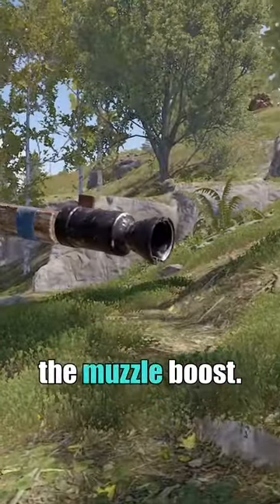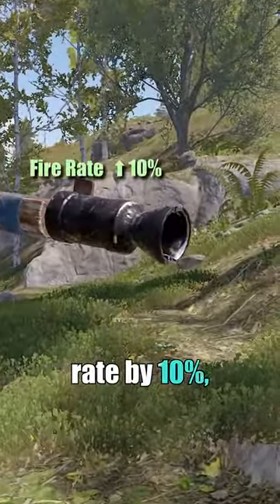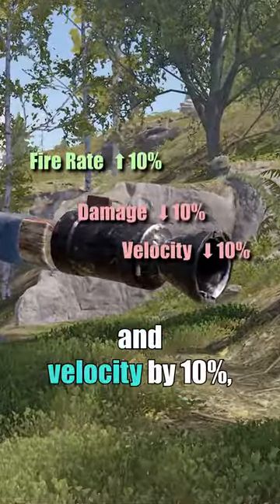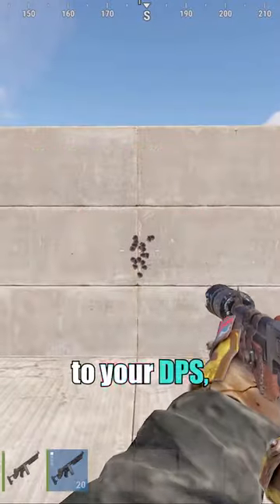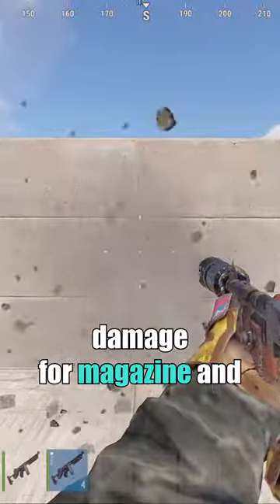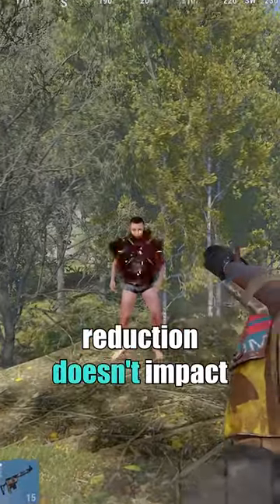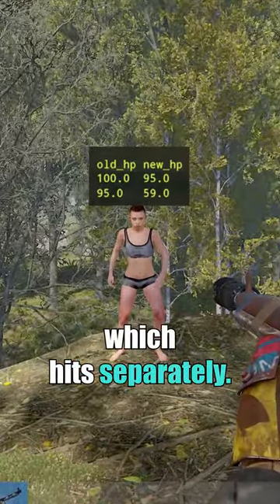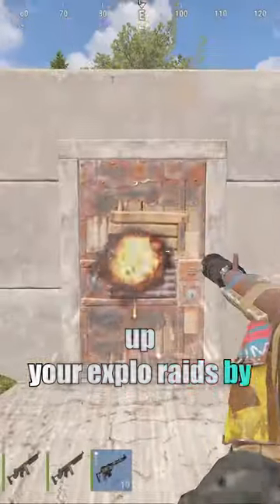Muzzle Boost Can Actually Be Useful in Rust?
Turns out there is 1 scenario where a muzzle boost is worth it in Rust. Pop it on when explo raiding and the damage reduction won't apply to the explosive part of the shot.